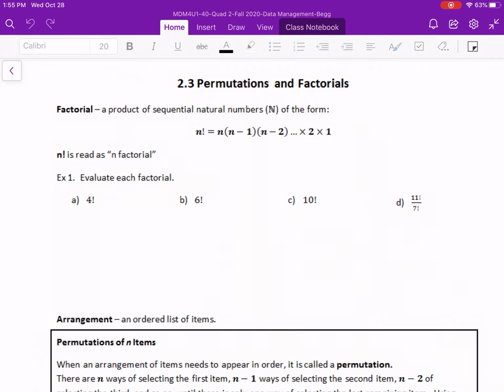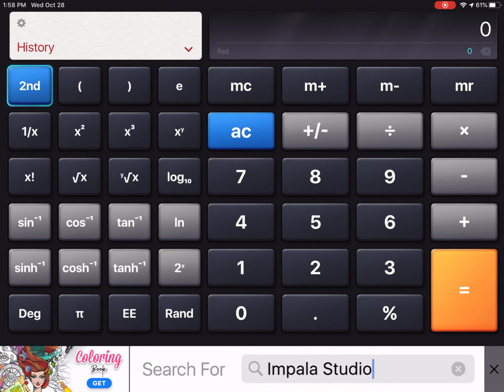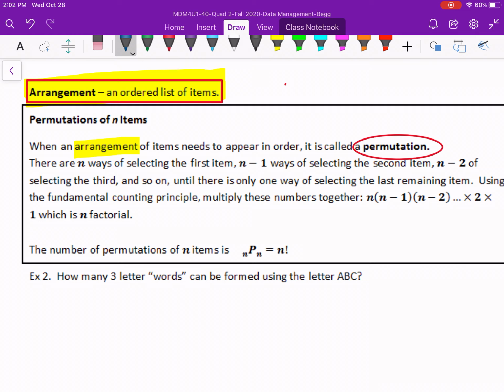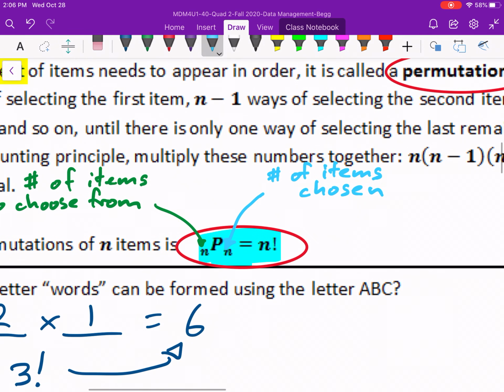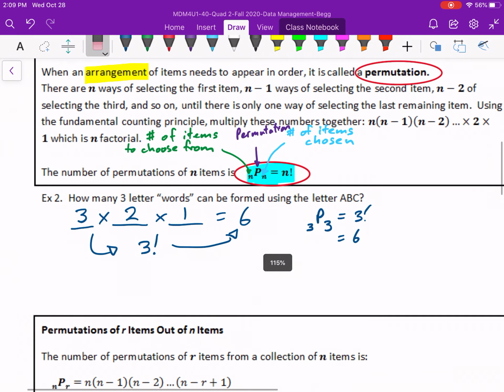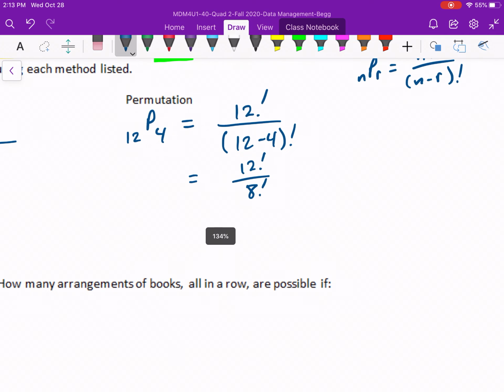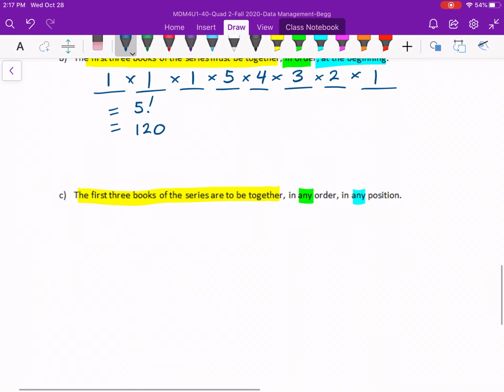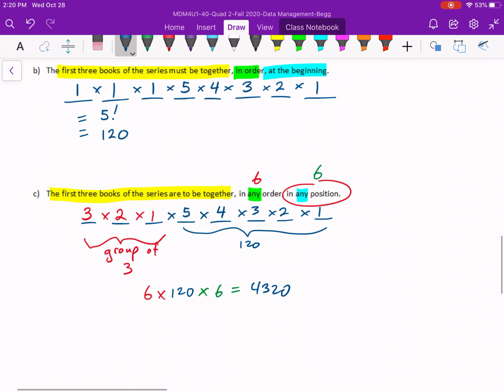MDM4U1 2.3 Permutations and Factorials